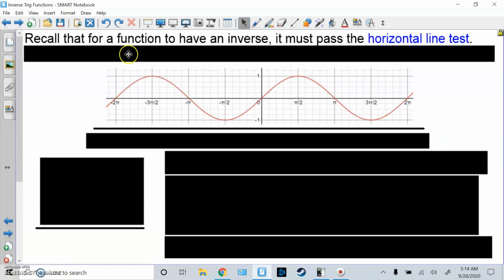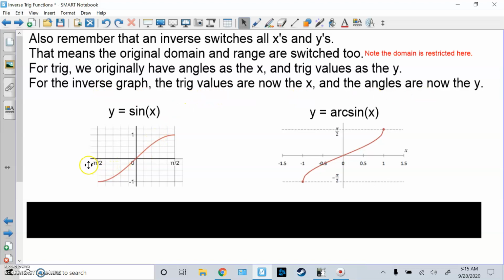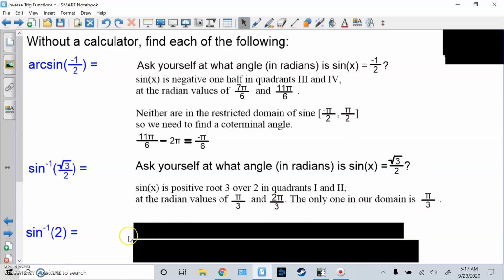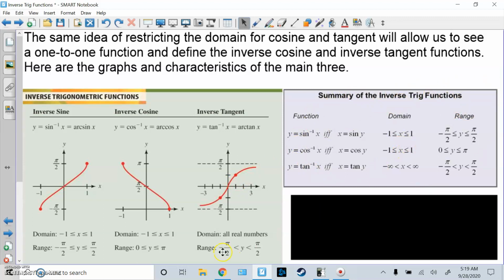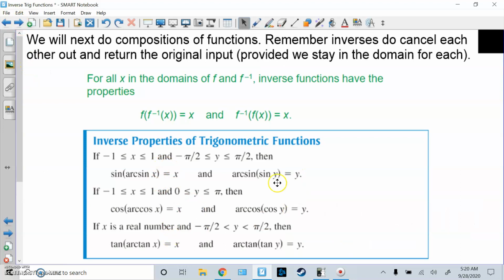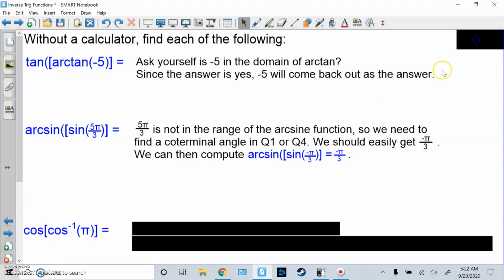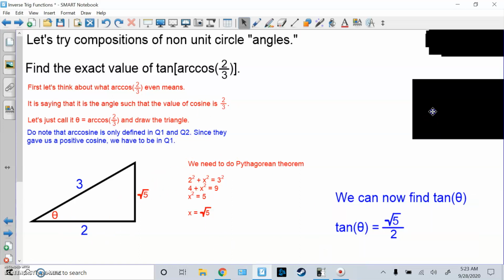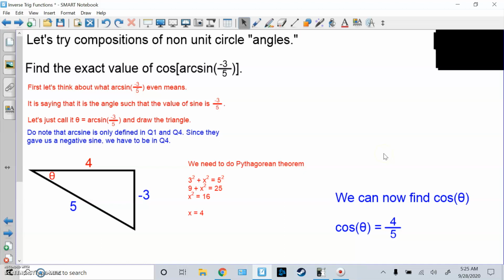Unit 3 Vid 4